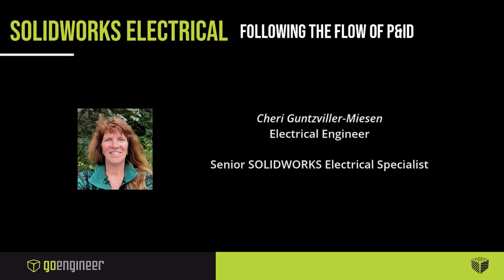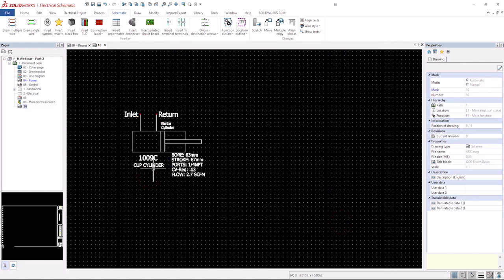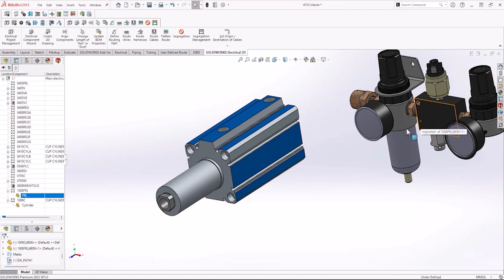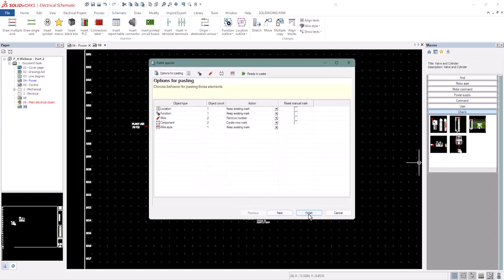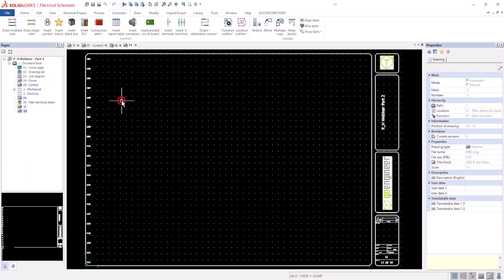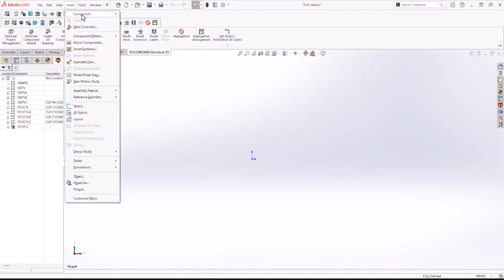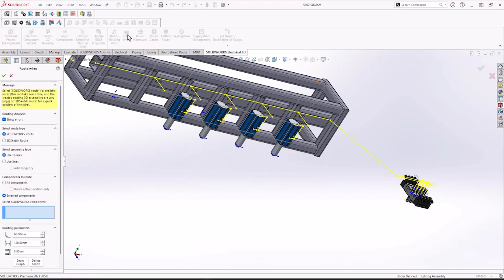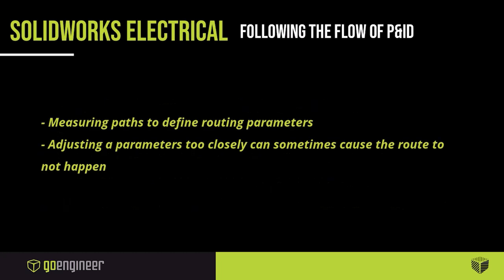Following the Flow of P&ID in SOLIDWORKS Electrical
This webinar is the second of the series for Hydraulic/Pneumatic and P&ID. We will make more complex pneumatic circuits for cylinders. We will take these cylinders along with the connected devices of valves with plastic flexible tubing and route them inside a framed assembly. Wouldn’t it be easier when managing a multitude of flexible tubing to route them all at one time rather than individually manually routing each one? Well, you can in SOLIDWORKS Electrical!

We will look at:
- Tricks to make routing even easier
- Routing parameters are key in 3D
- Using macros to speed up the design in Schematic

Presenter: Cheri Guntzviller, Application Engineer - Electrical at GoEngineer

00:00 Welcome and Introduction
2:17 Symbol Management Overview
3:08 Cylinders inside of your Schematic
12:49 Wire Styles
26:28 Adding 3D Models
31:58 Routing Wires & Tubing in SOLIDWORKS Electrical 3D